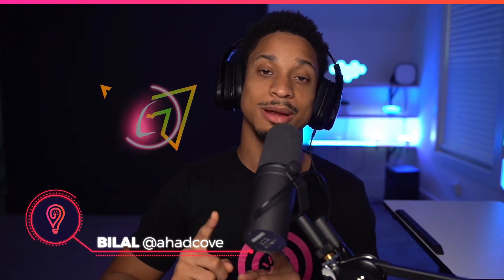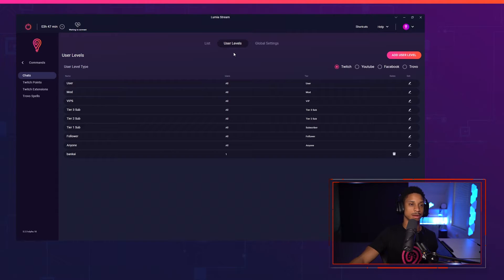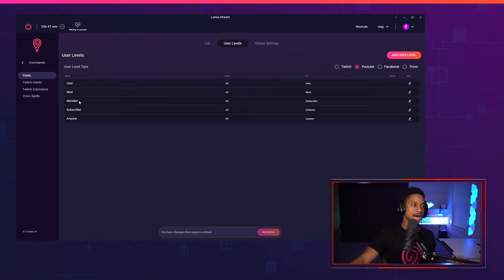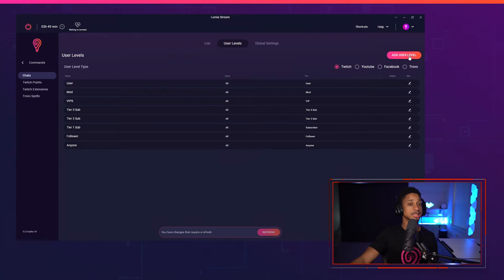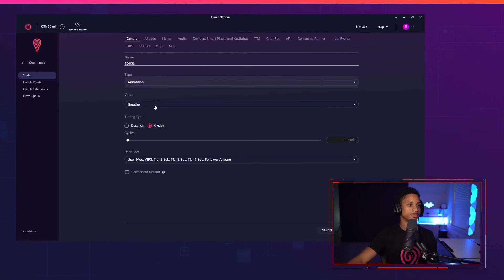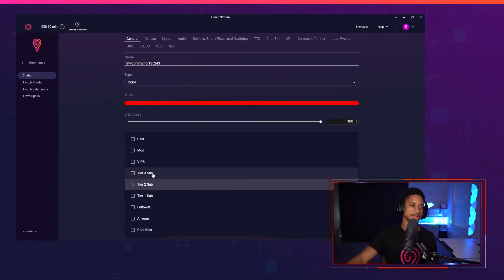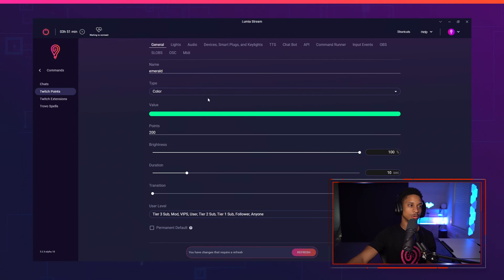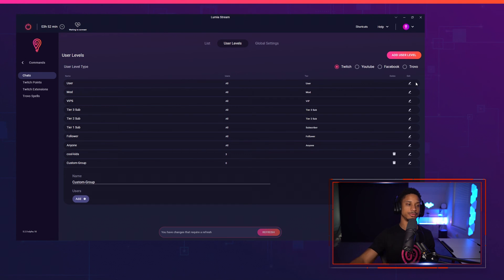User Levels - Lumia Stream Tutorial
Welcome to our latest Lumia Stream Tutorial where we'll be focusing on User Levels.

User Levels allow you to limit access to specific commands to a group of viewers.